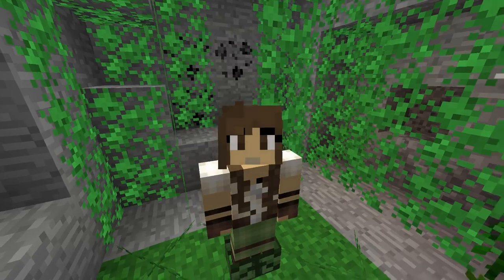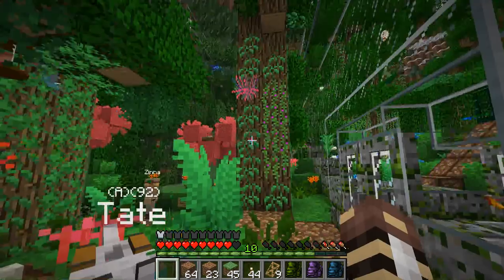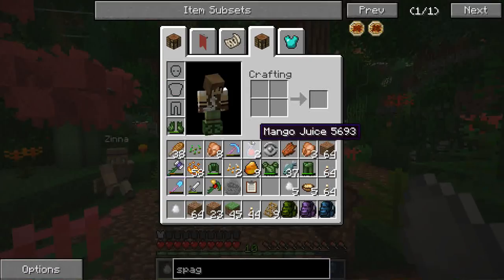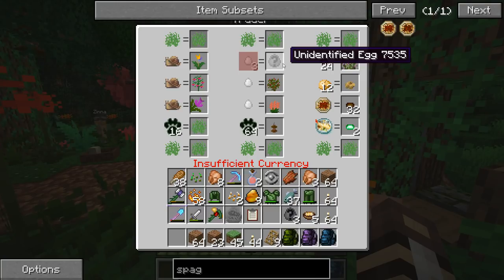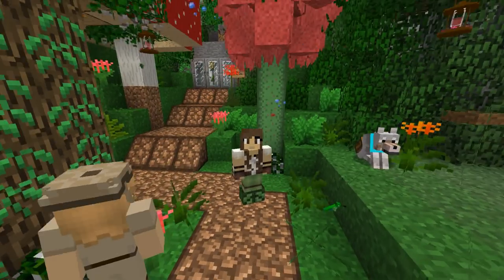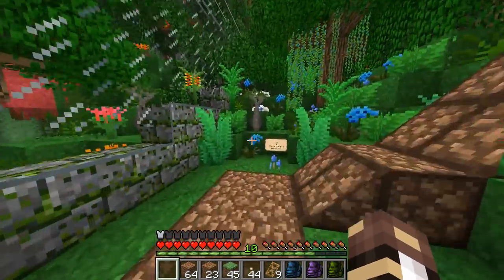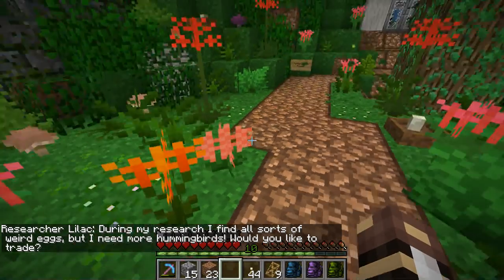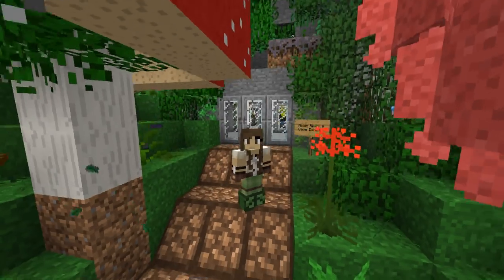A Mysterious Hummingbird Researcher Appears!! 🐘 Zoo Crafting: Lost Adventures • #31